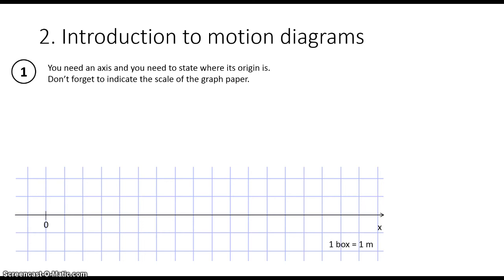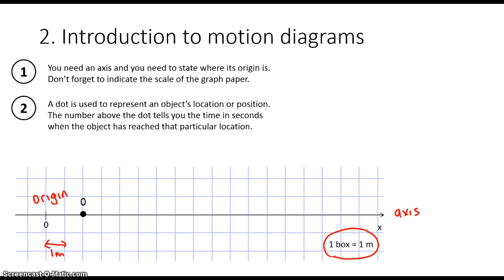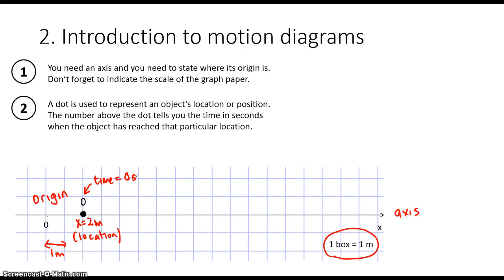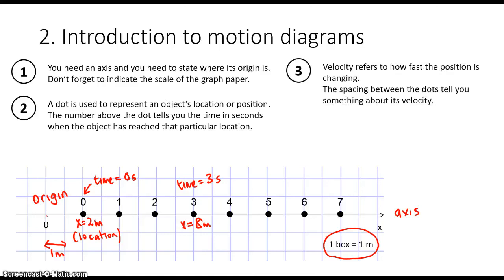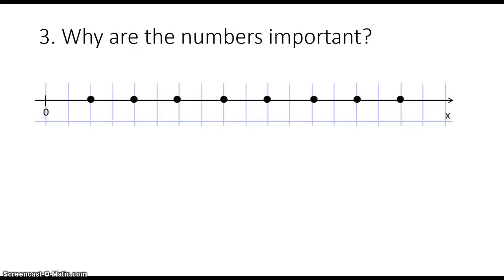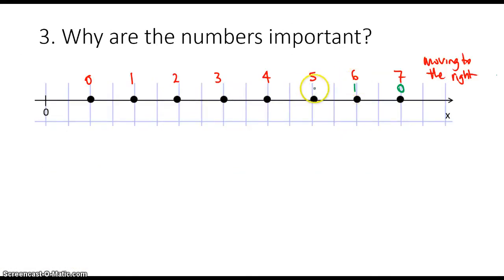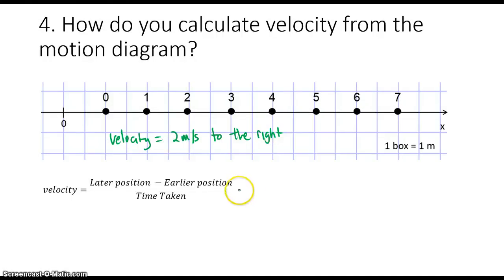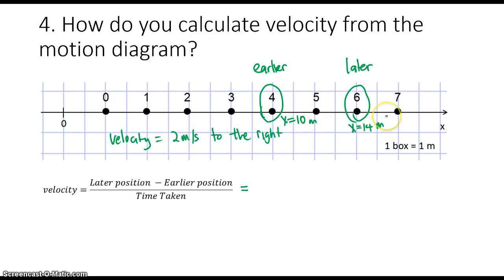Video 4A: Motion Diagrams